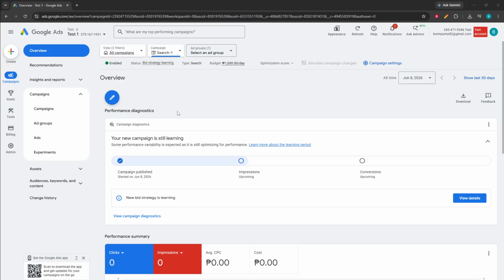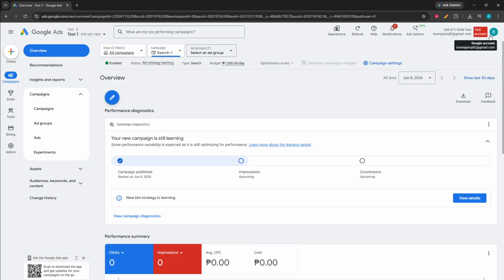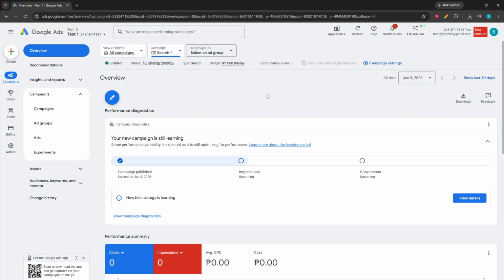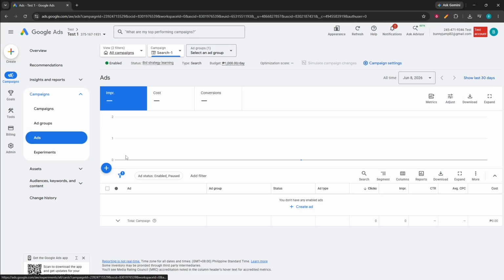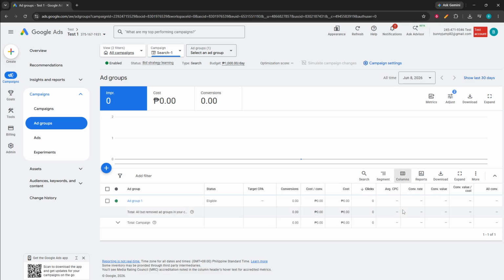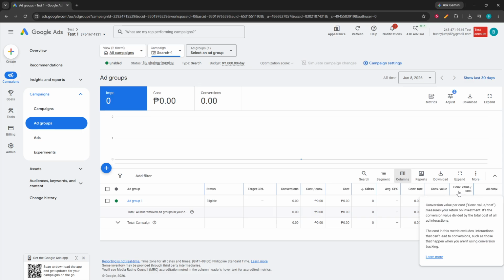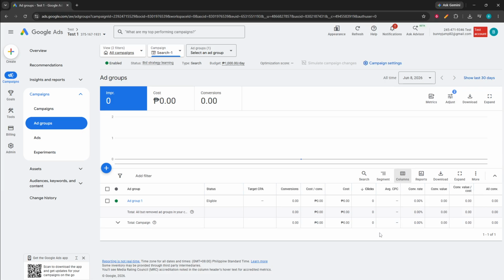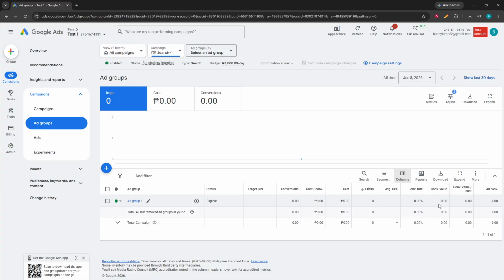How to Check Conversions in Google Ads (Full 2026 Guide)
Learn how to check conversions in Google Ads step by step.

Perfect for measuring campaign performance and return on investment.